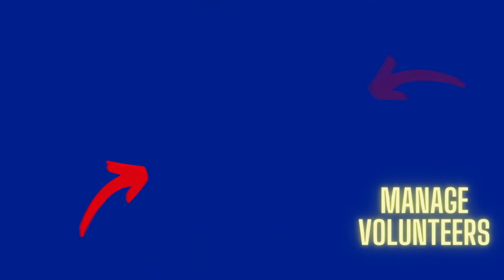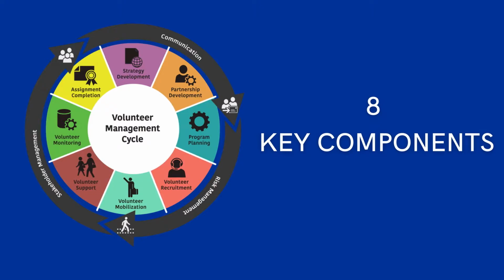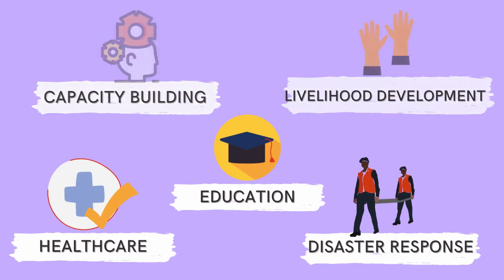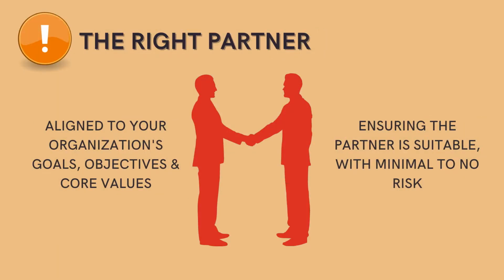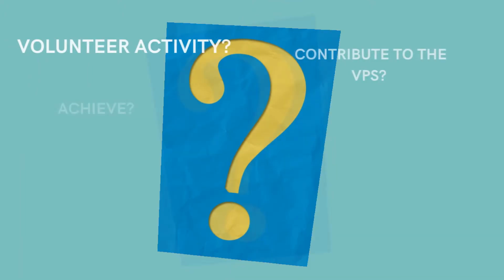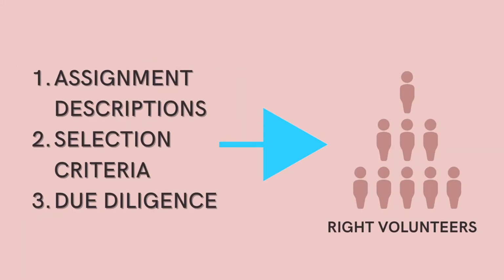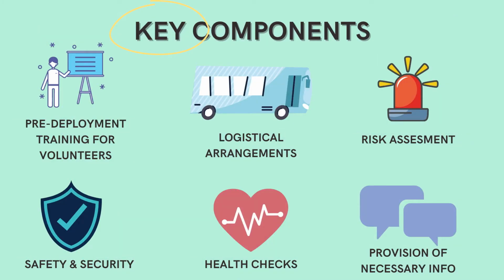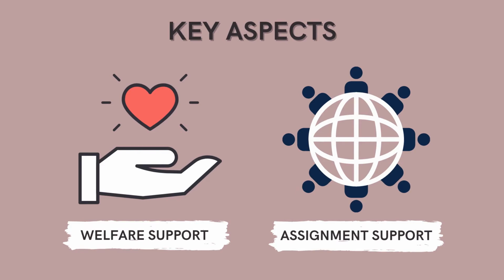The Volunteer Management Systems (VMS) Toolkit | PNVSCA x DevConcepts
The Volunteer Management Systems (VMS) Toolkit is a practical and user-friendly guide intended for organizations that implement volunteer programs and manage volunteers. Find out more about it by taking a look at this video.